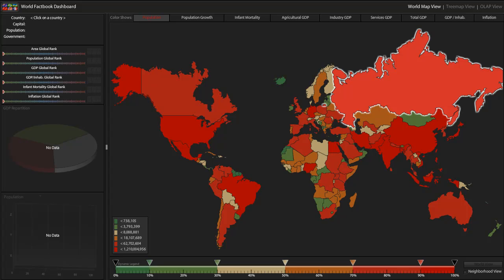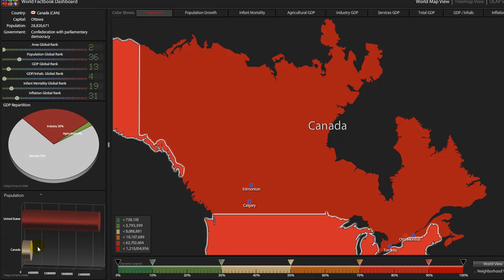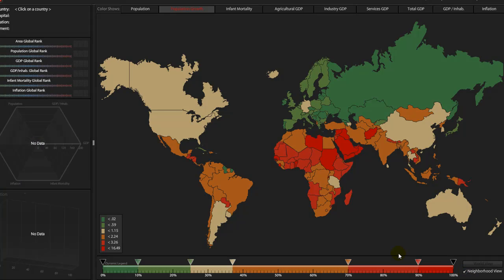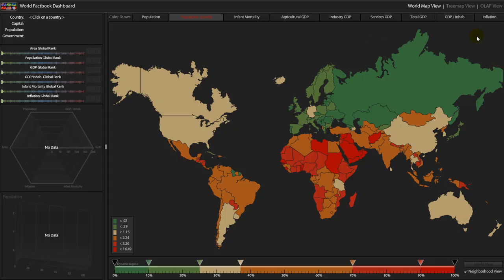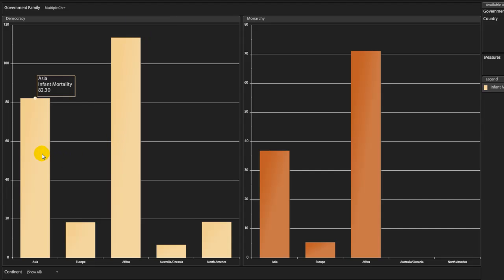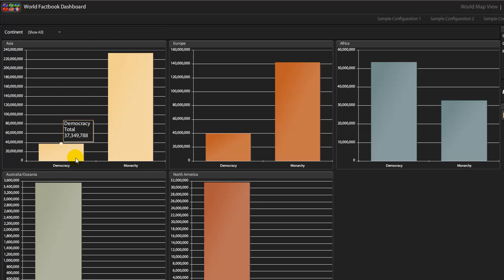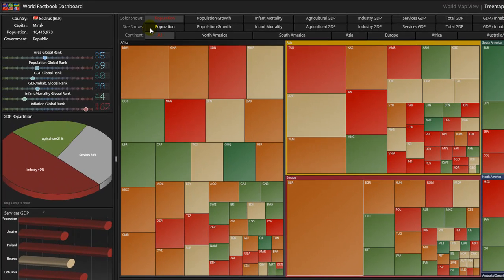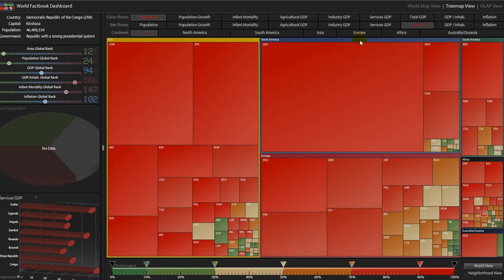DownloadSquad Video Tour: IBM World Factbook Dashboard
This is a ten-minute video tour of IBM's awesome World Factbook demo, which can be found